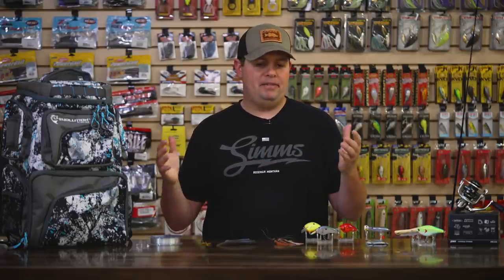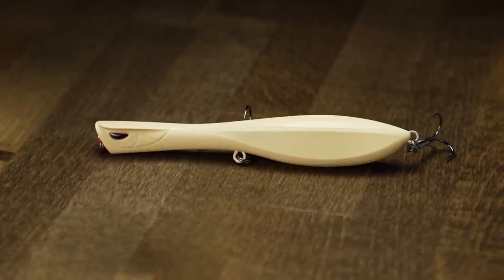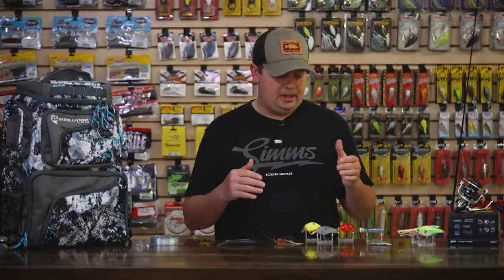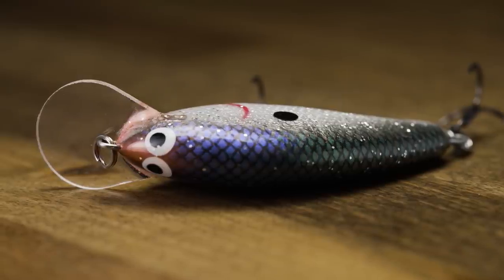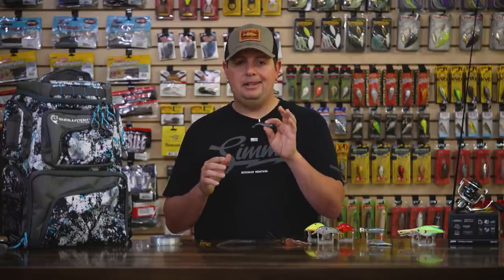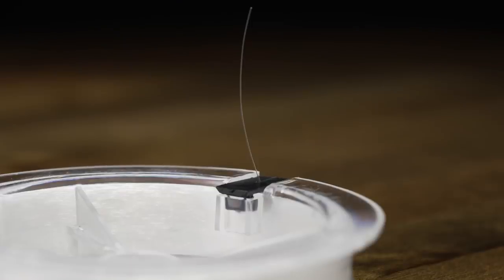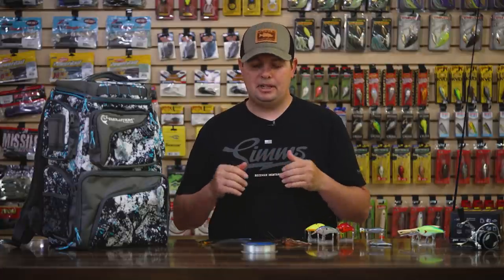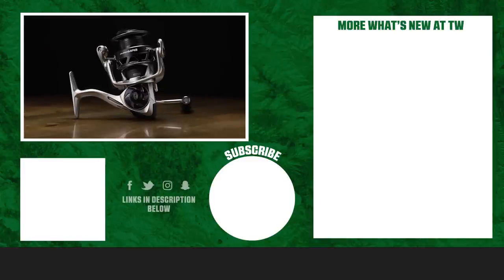New Nomad Design Bass, St. Croix Legend Tournament Series, and Savage Gear Plastics - WNTW 4/20/22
Load up your tackle box and go catch some bass with the hottest new baits on the market featured in this week's episode of What's New at Tackle Warehouse. Showcasing new gear from Nomad Design, Lew's, PH Custom Lures, Savage Gear, Molix Freaky Craw, Soft Steel, Outkast Tackle, Beast Coast, Evolution Outdoors, and St. Croix, WNTW has everything you need from new lures to new rods to storage bags. Make sure to keep it locked-in to the Tackle Warehouse VLOGs to get more exclusive insight, inventory updates, and the best prices.